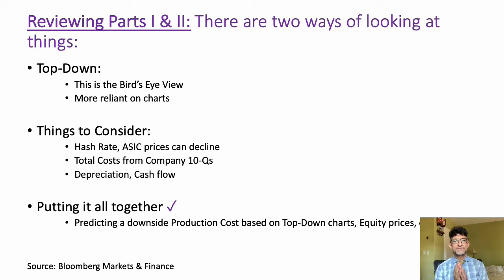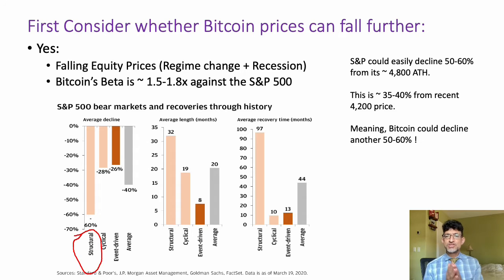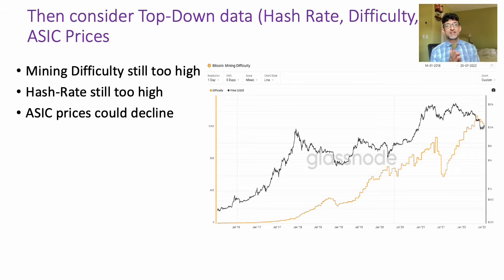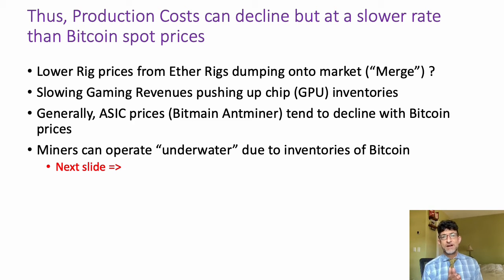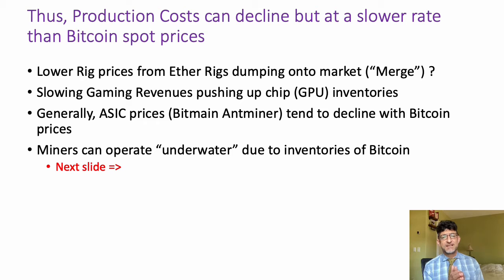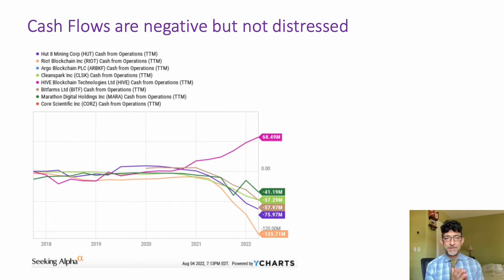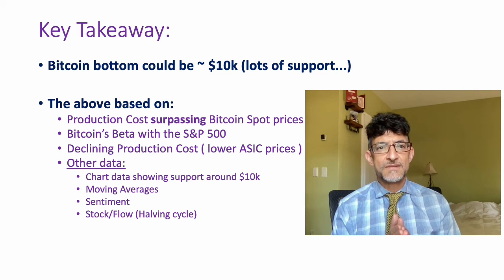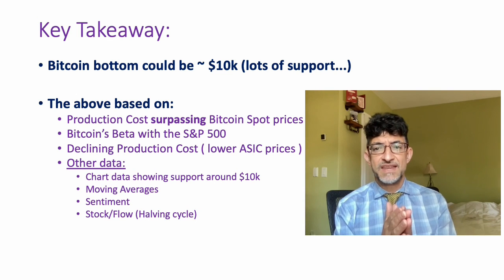Predicting Bitcoin's Floor-Price using Production Costs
Our guess on what Bitcoin's Floor Price could be based on a forecast for Production Costs/Bitcoin.

Timestamps
0:00   Intro
1:17.  S&P 500 has fallen 60% during past Regime Changes
1:55.  Bitcoin's Beta with the S&P 500
3:59.  Hash Rates, ASIC prices can decline
4:29.  Elasticity of Production Costs
8:19.  Publicly Traded Cos' Financial Statement analysis
10:10. Guess of Floor Price in Bitcoin
11:59. Key Takeaway